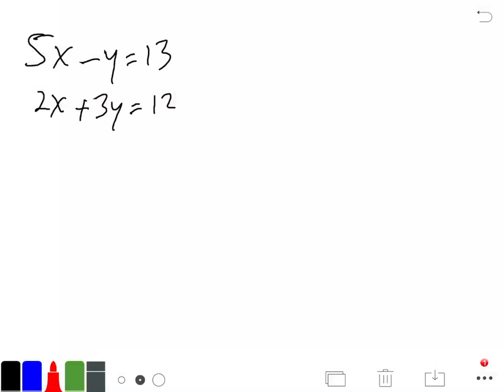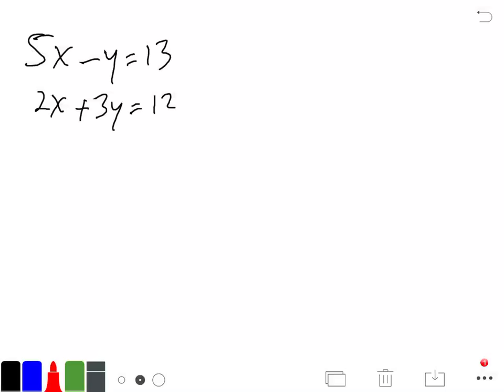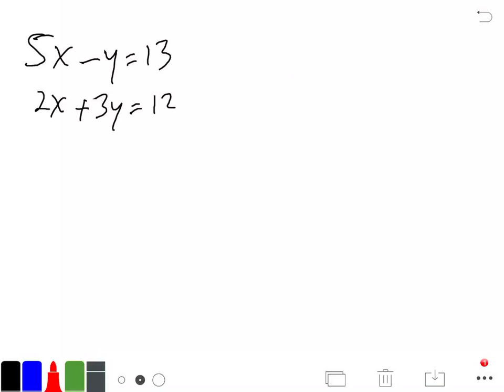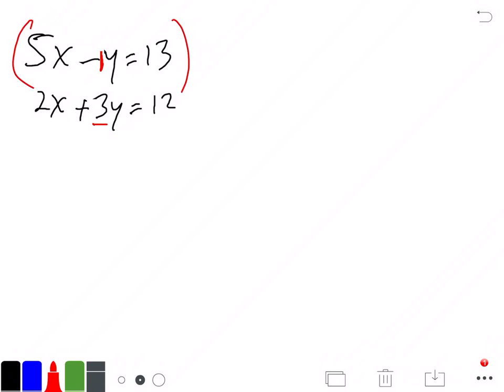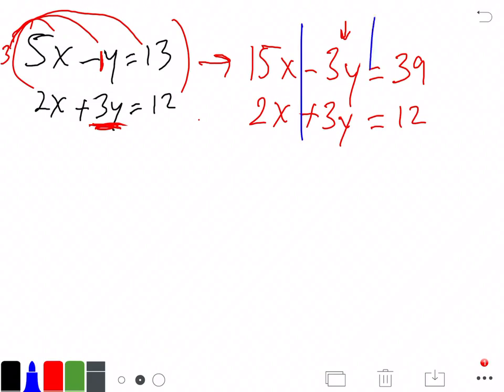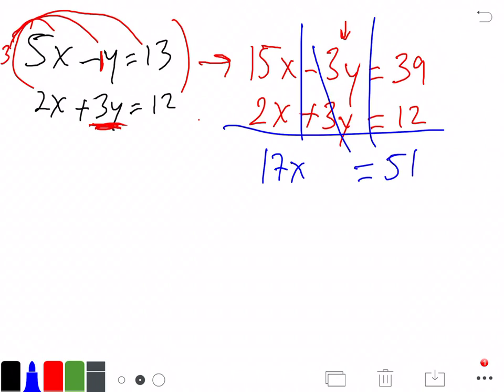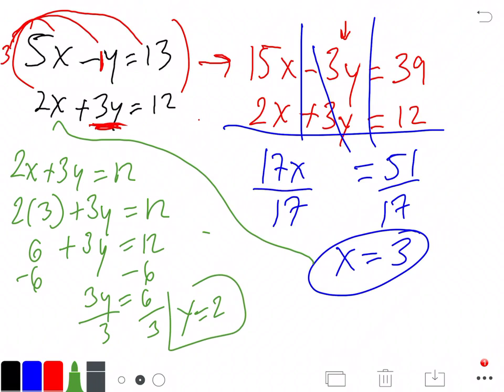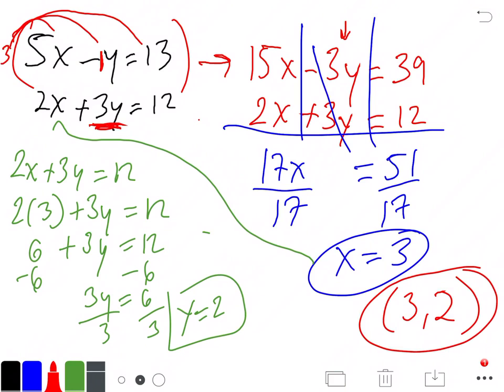Solving a System Using Elimination #5